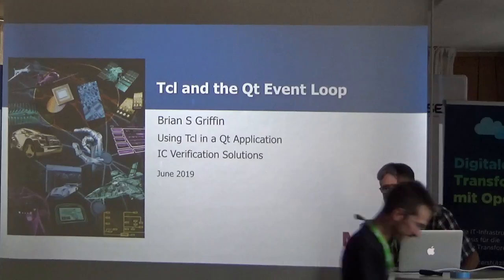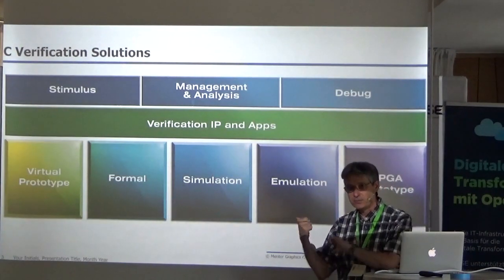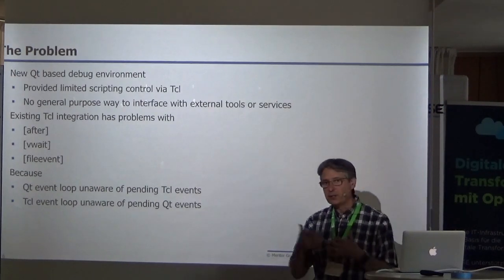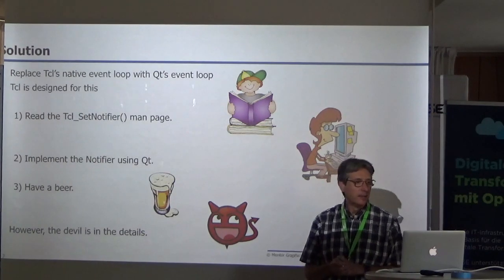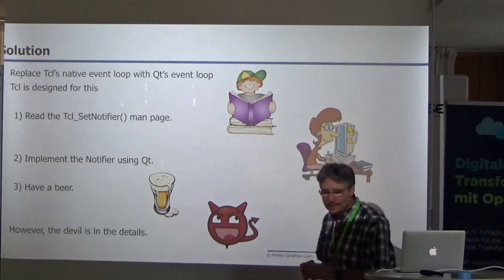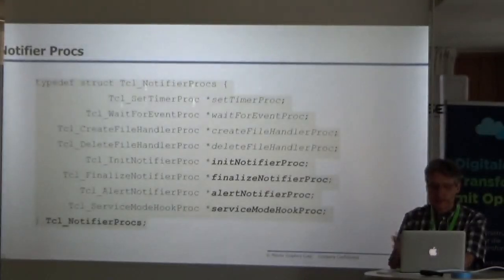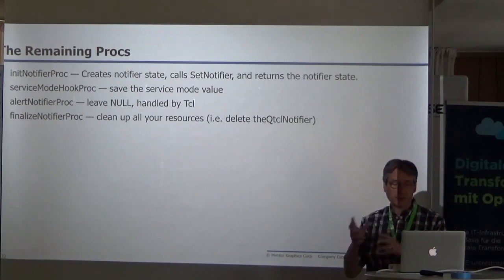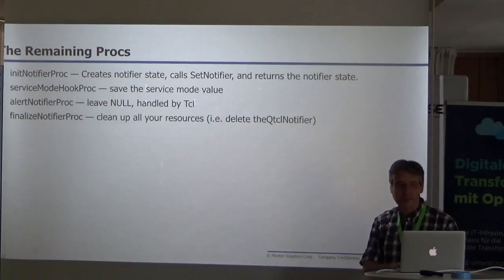EuroTcl2019: Tcl and the Qt Event Loop (Brian Griffin)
Using Tcl in a Qt Application